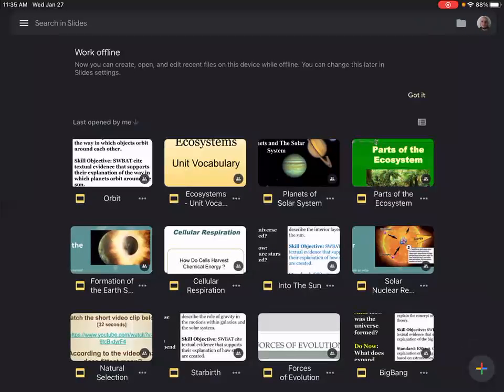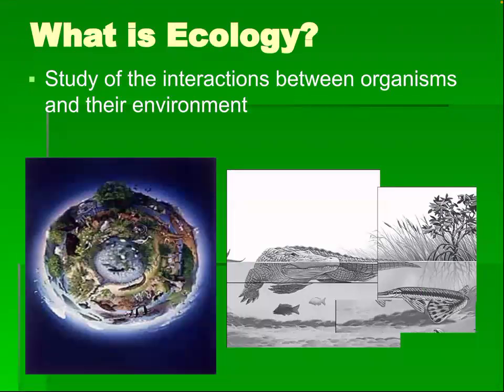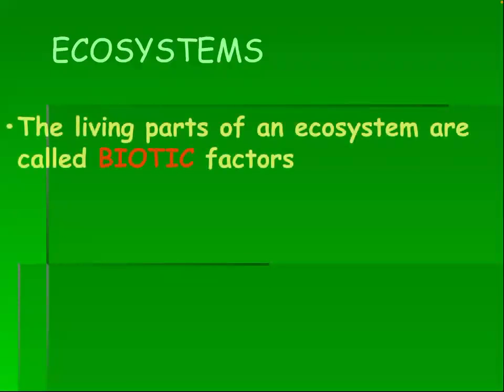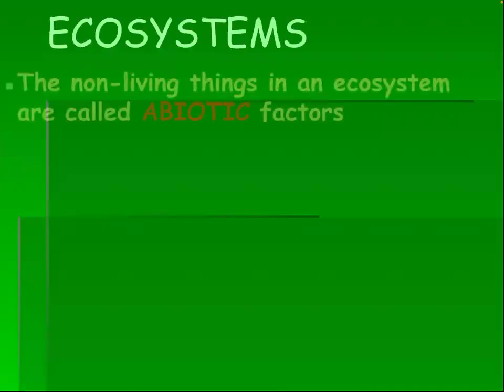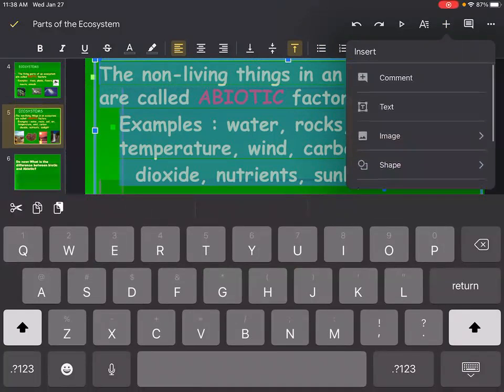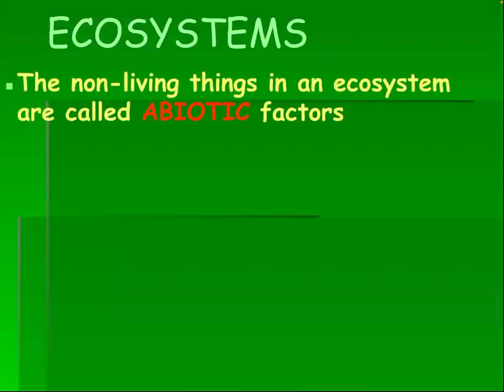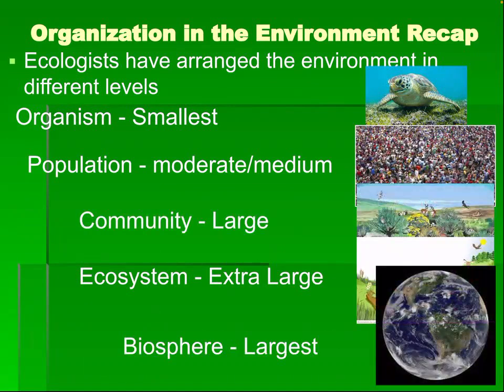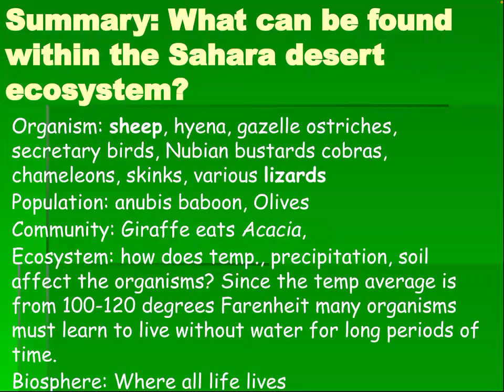Google Slides Interactive Lesson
This video will provide insight into how to use Google slides using an iPad for an interactive lesson.